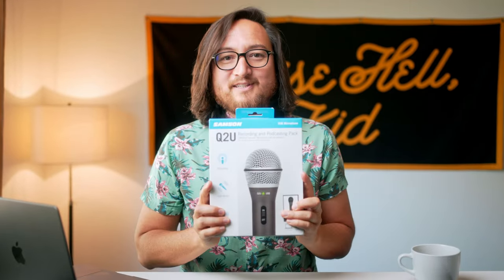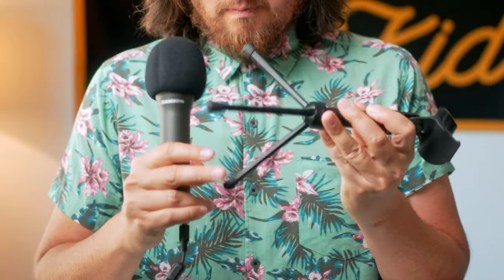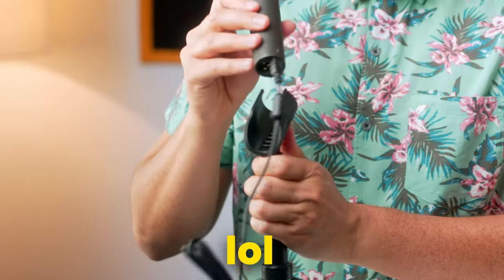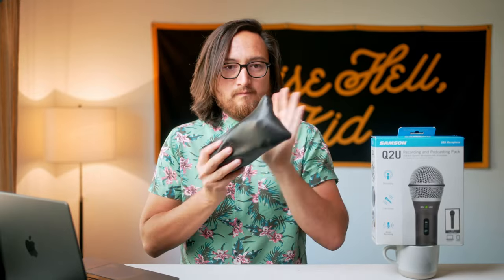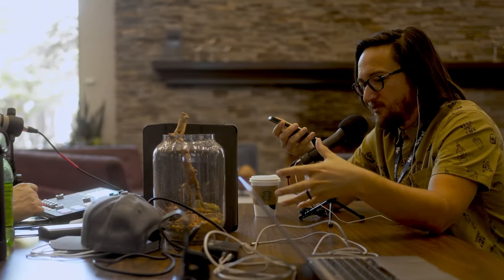Buy this mic to start podcasting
Samson Q2u on Amazon